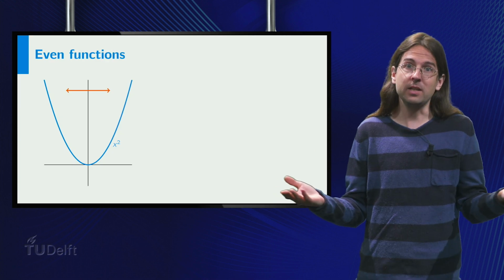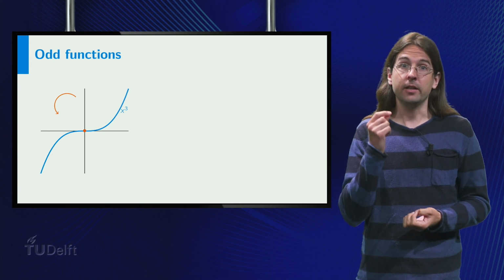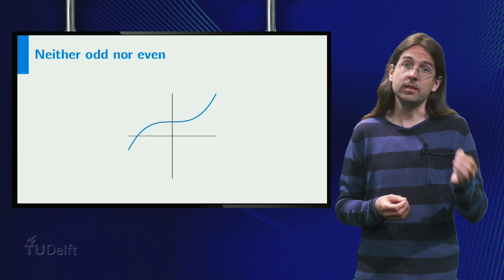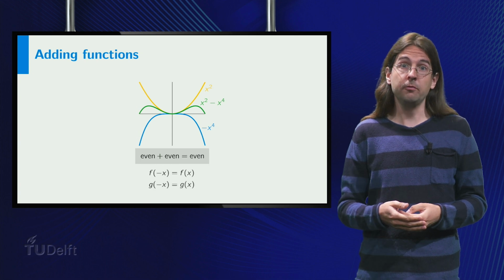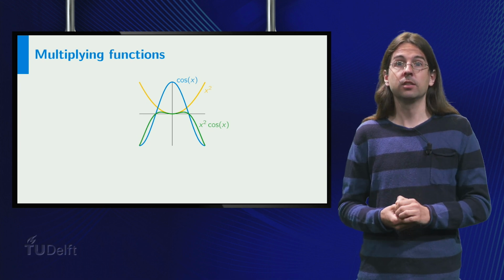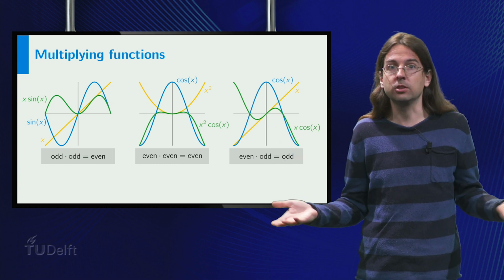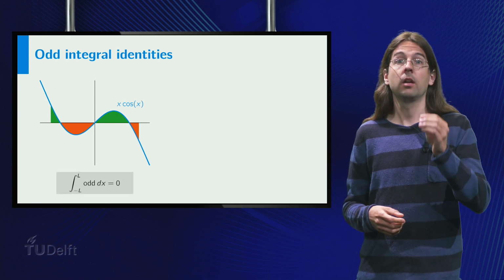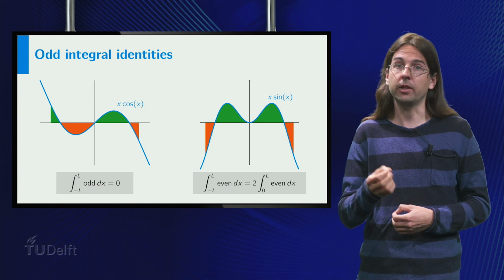29 Even and Odd